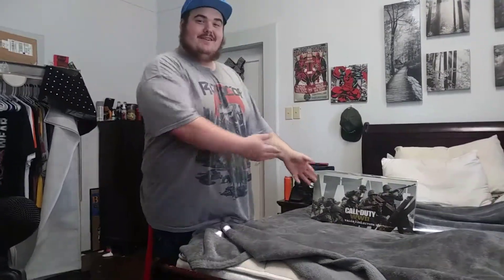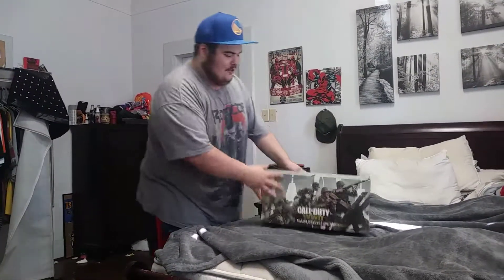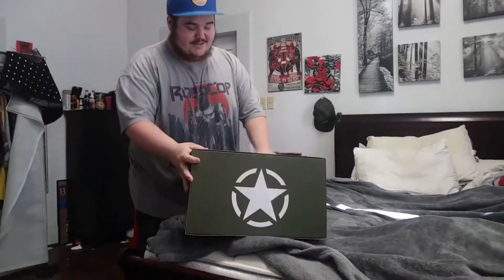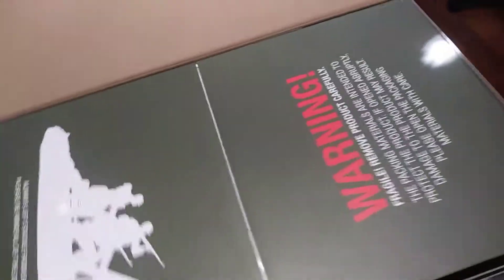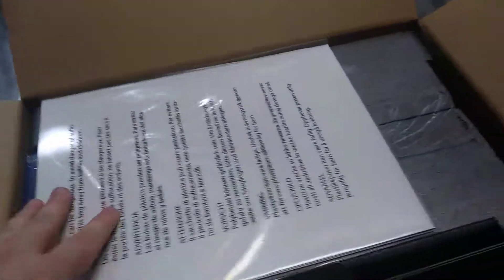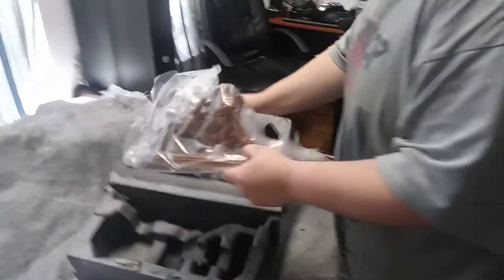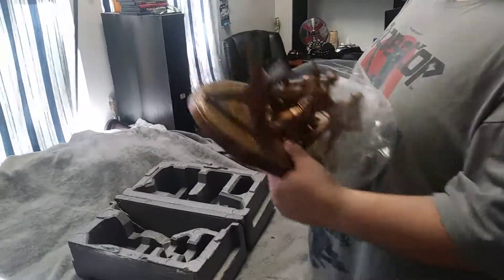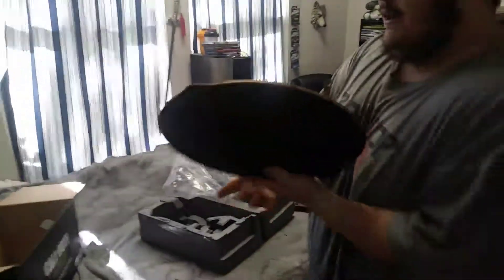CALL OF DUTY WW2 VALOR COLLECTON